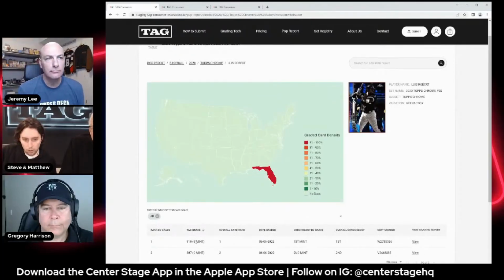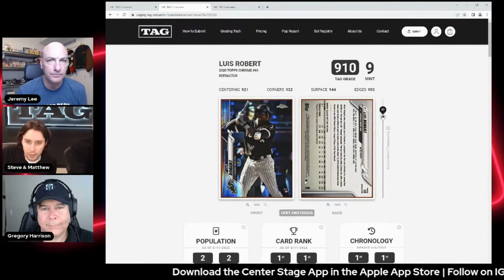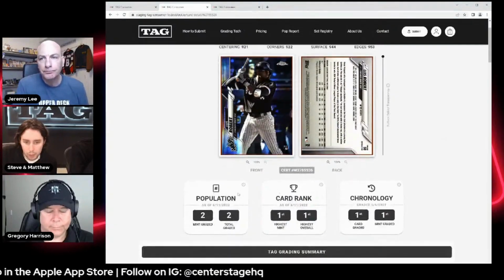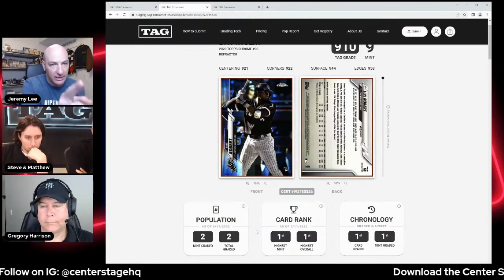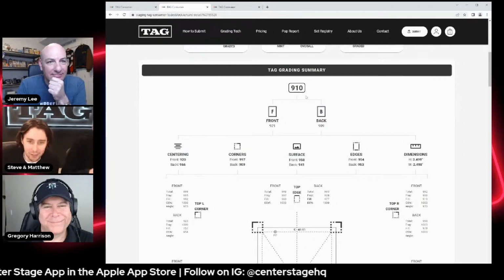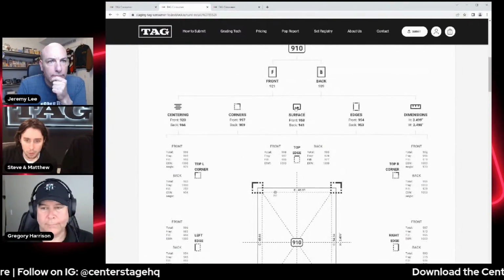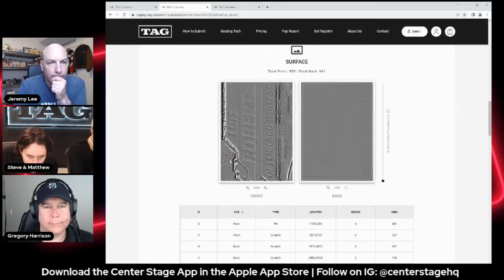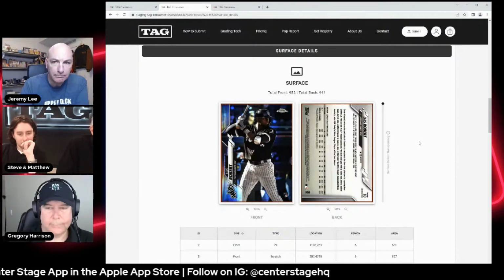This Grading Tool will BLOW YOUR MIND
We sit down with Matthew Cook, Co-Founder of TAG, Technical Authentication and Grading, and Greg Harrison, Lead Developer of TAG's Automated Grading System to see the revolutionary and innovative Digital Image and Grading Report (that comes free with every grading submission) and their highly advanced Population Report. These two reports are going to blow your mind (I had a sneak peak yesterday!). Sports Card collectors and investors finally have detailed insight into the condition of their graded cards. No more mystery. In this 3rd of 5 reveal episodes, the audience will start to see exactly what TAG has spent several years developing. This is the output episode i.e., TAG will show what the automated card grading data produces, for its customers and the greater hobby.

Episode #4 on June 18, will be the input episode where the automated grading system will be revealed and demo will be showcased. TAG will show how the grading data is generated from the card itself and we will learn more about how their industry-first 1000 point grading scale works.

And in episode 5, on Saturday June 25, we will discuss their vision for the future, their go-forward plans and pricing will be revealed!

This 5 episode series will be unlike anything you’ve ever seen before when it comes to grading and I suspect will be the disruptor that the hobby has been waiting for.